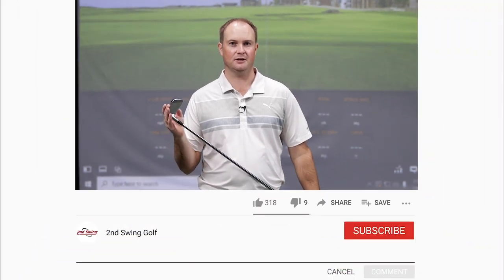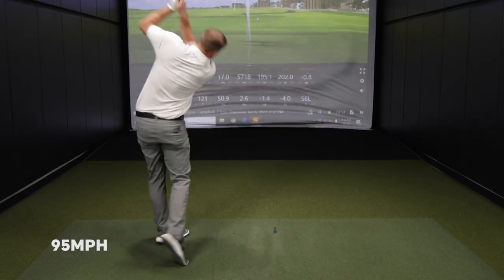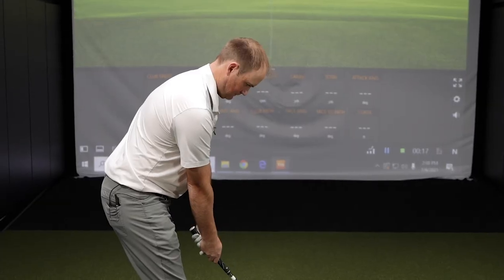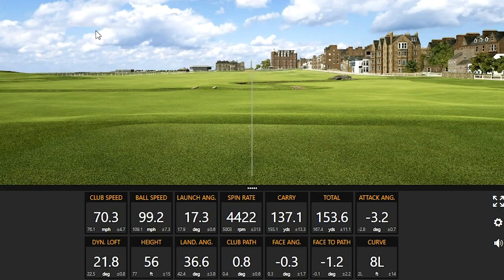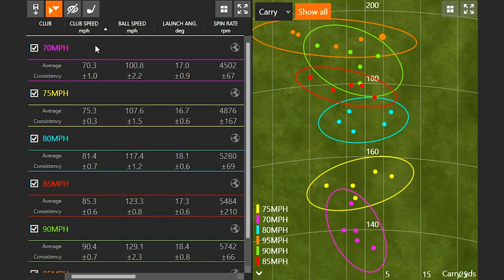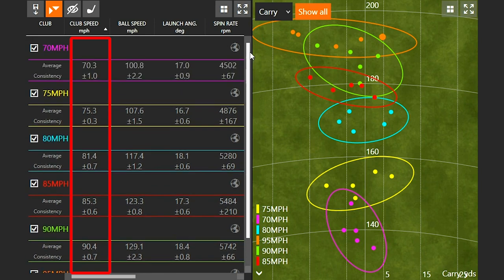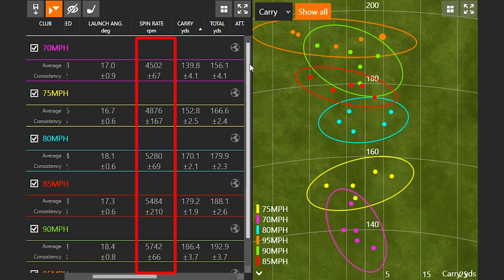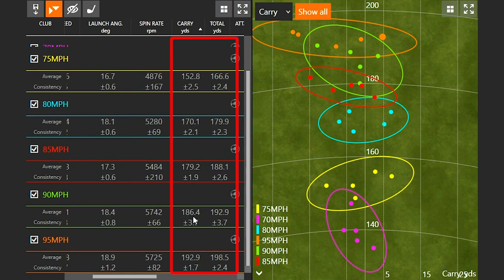How Club Speed Impacts An Iron Fitting | Golf Club Fitting Insight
In every golf club fitting at 2nd Swing, the golfer's club speed will dictate the rest of the fitting. Based on just a player's club speed, our team of experts can already begin to zone in on the type of clubs and specs that are best for that particular swing.

In this video, 2nd Swing master fitter Thomas Campbell showcases how club speed can alter the strategy of a fitter when dialing in a player's golf equipment in a golf club fitting.

To schedule your 2nd Swing Tour Van golf club fitting,